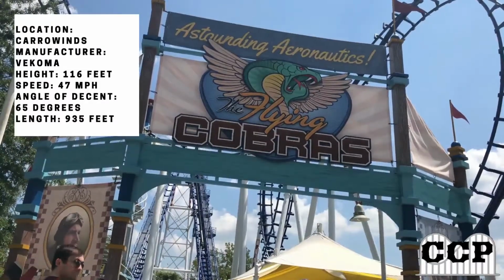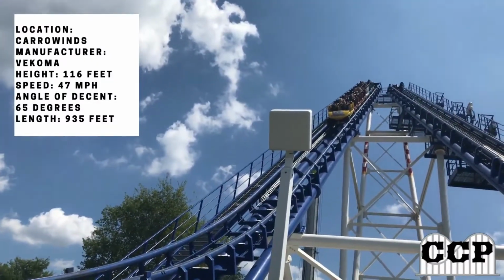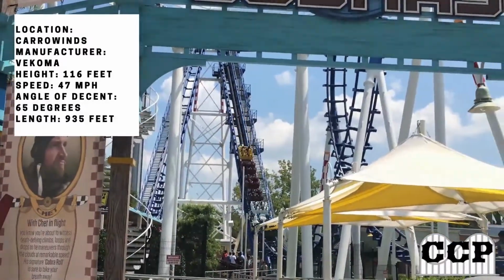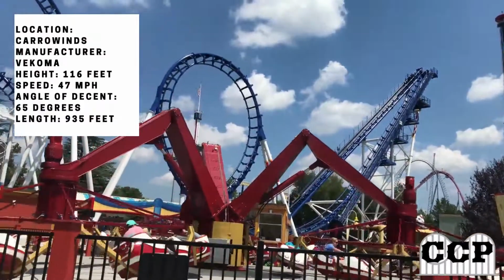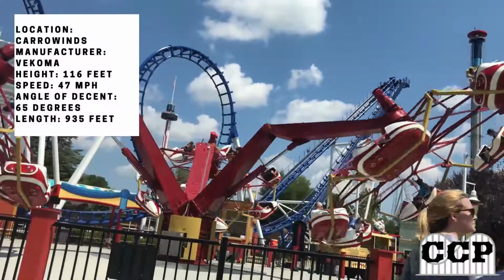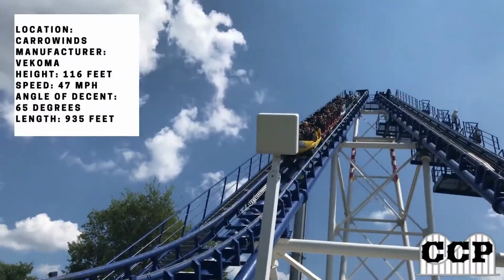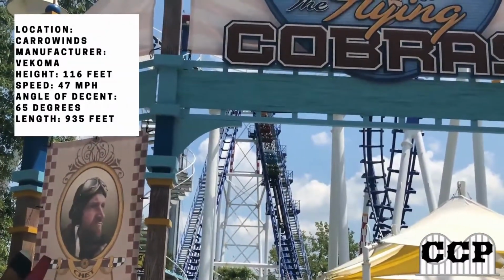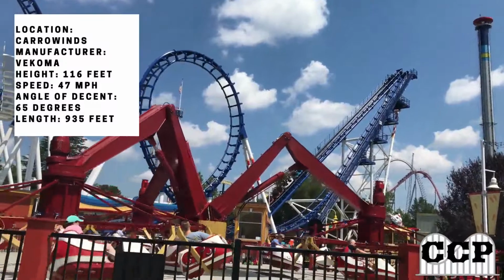Flying Cobras Review Carrowinds 2017